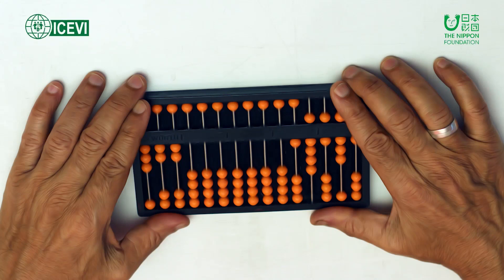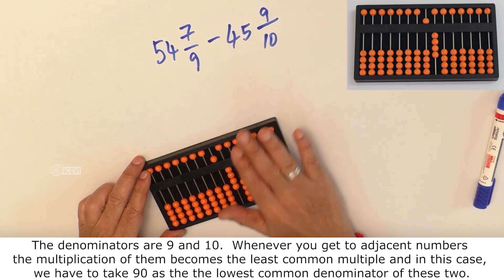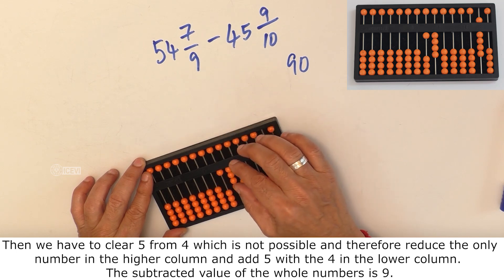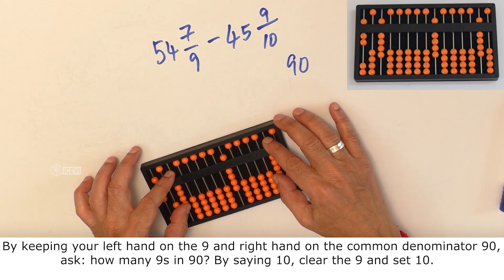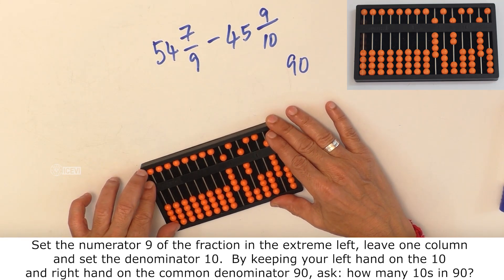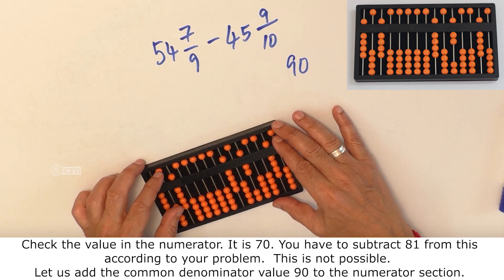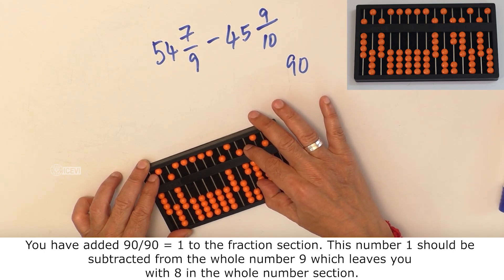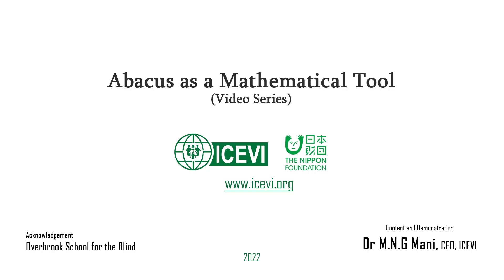#71 Abacus Fraction Subtraction – Example: 54 7/9 – 45 9/10